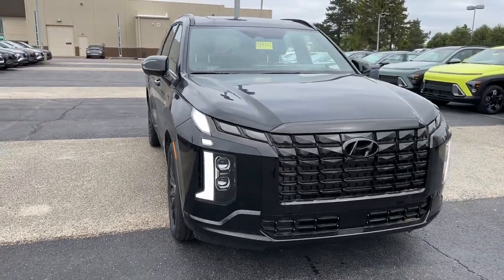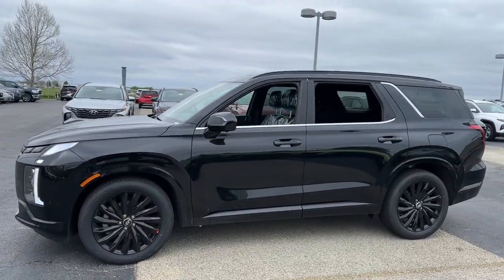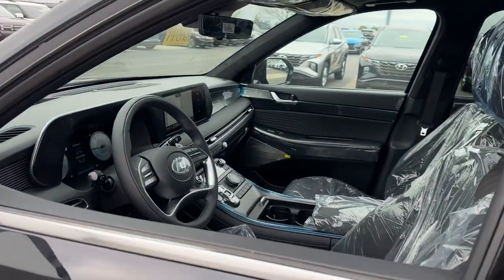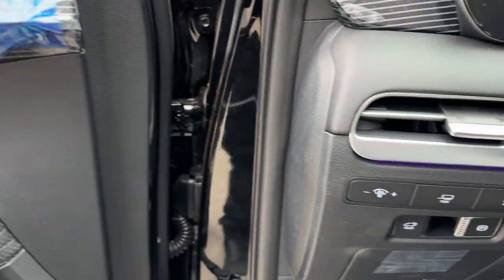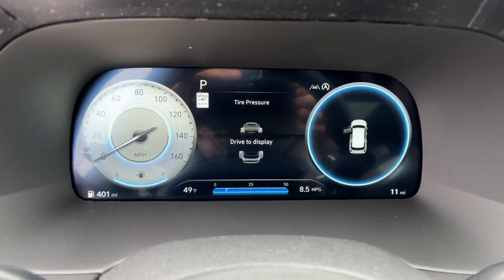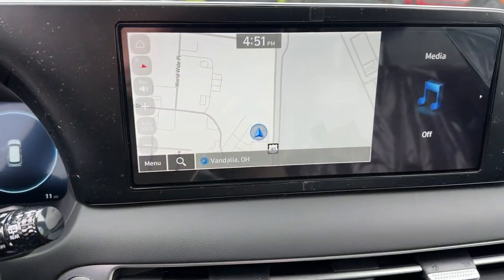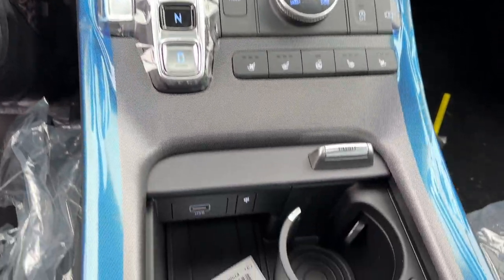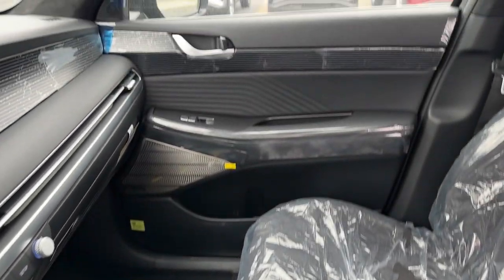2024 Hyundai Palisade Dayton, Vandalia, Middletown, Beavercreek, Englewood P24544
Abyss Black Pearl New 2024 Hyundai Palisade Calligraphy Night Edition available in Vandalia, Ohio at Joseph Airport Hyundai. Servicing the Dayton, Vandalia, Middletown, Beavercreek & Englewood, OH area.

Abyss Black Pearl 2024 Hyundai Palisade Calligraphy Night Edition AWD 8-Speed Automatic with SHIFTRONIC V6 2024 Hyundai Palisade in Abyss Black Pearl with Black interior.brbrRecent Arrival!brbrbr*LIFETIME WARRANTY* At Joseph Airport Hyundai we are so confident in our pre-owned vehicles we guarantee them FOR LIFE! NO tricks NO gimmicks NO crazy maintenance schedules just a lifetime of worry free ownership. Come to Joseph Airport Hyundai today and experience the YES PLAN CERTIFICATION! We say YES: YES to a warranty as long as you own the car YES to Ease of Doing Service and YES to the Ease of doing business!